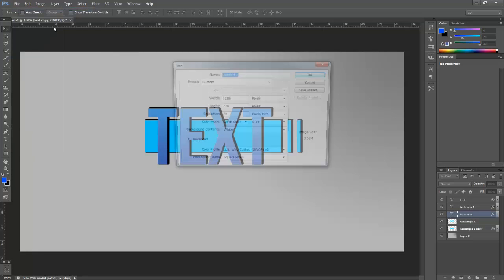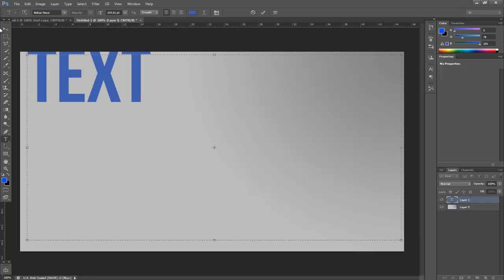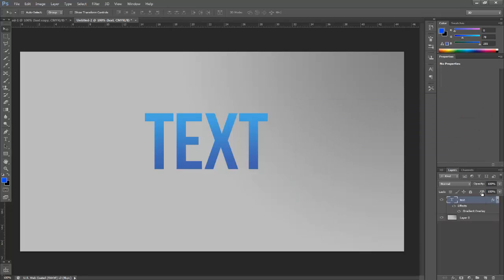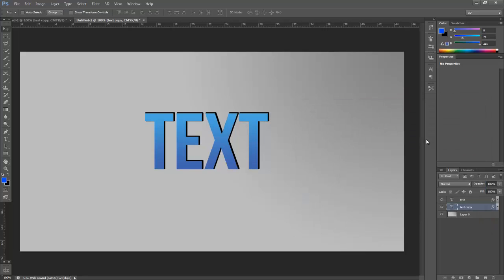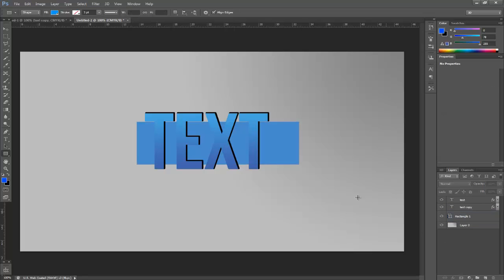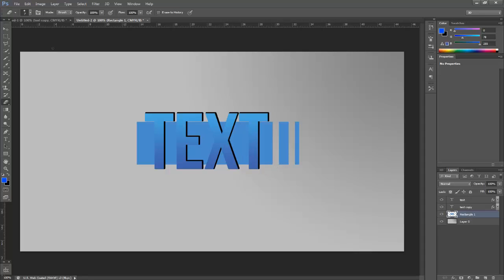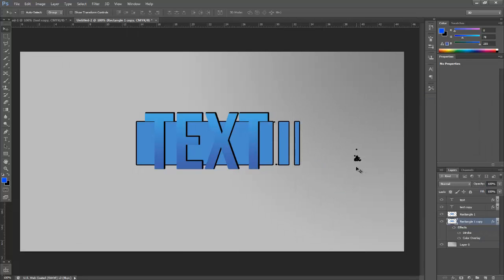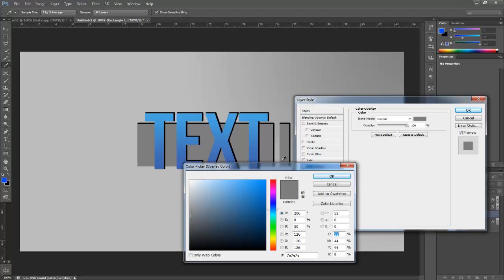Photoshop For Absolute Beginners Ep. 1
Please let me know what you think about this :)
I know I slipped up a few times but I was extremely tired when I made it!